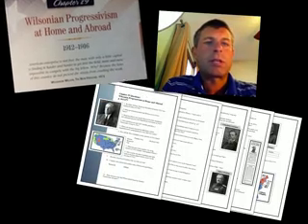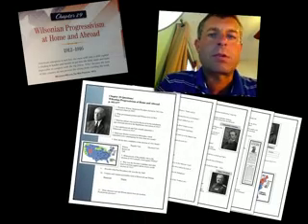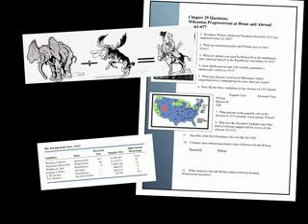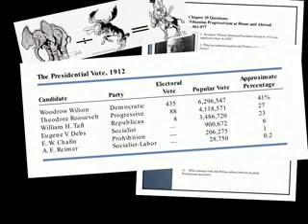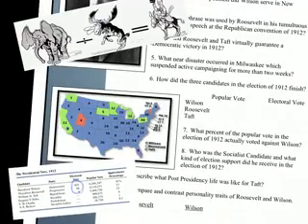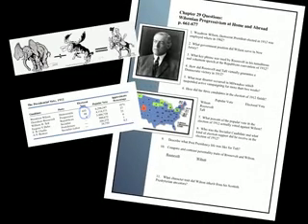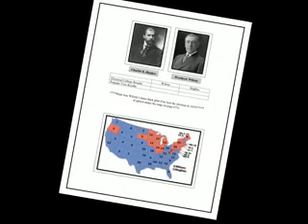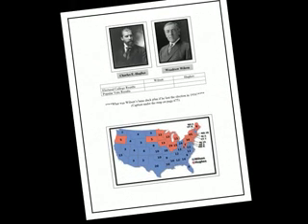Chapter 29 assignments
American Pageant Chapter 29 Video Explanation